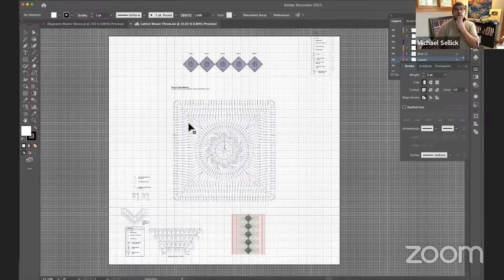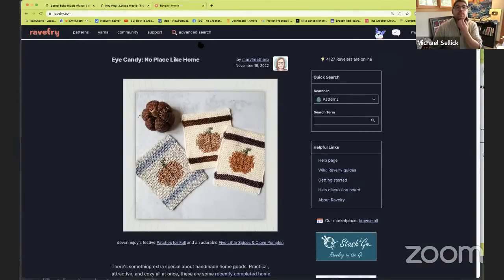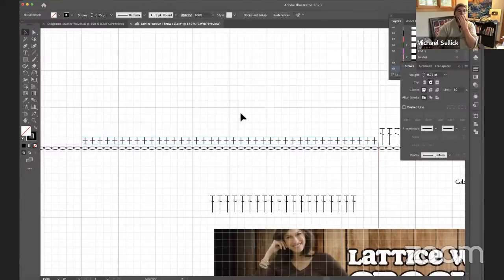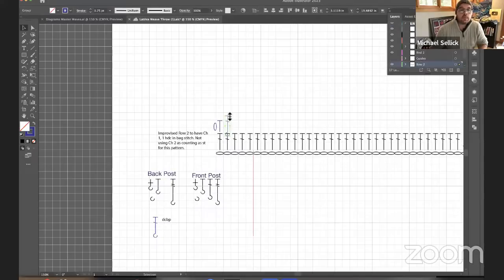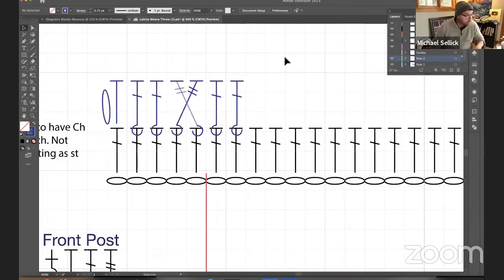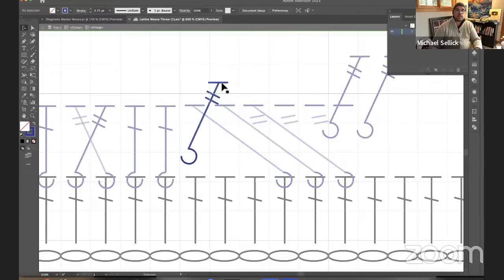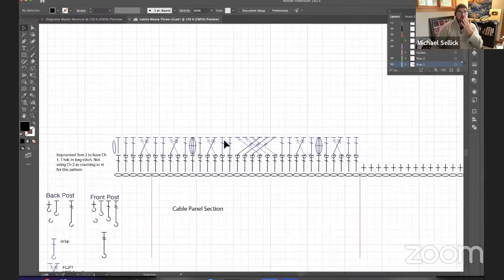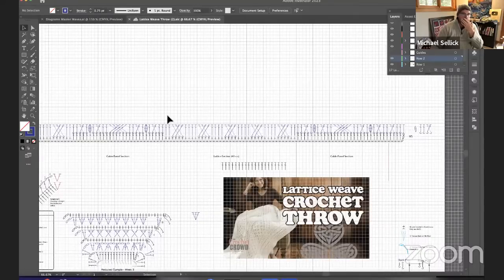Making A Crochet Diagram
Free pattern:

VIDEO CHAPTERS
0:00 Start
0:01 Pattern Overview

Right Handed Tutorial is
Left-Handed Tutorial is

PATTERN DETAILS
Project Level:
Project Size:
Pattern Gauge:
Designer:
Stitch Multiple is
Hook Size on Pattern:
Yarn In Pattern:
For Teaching Purposes: I am showing